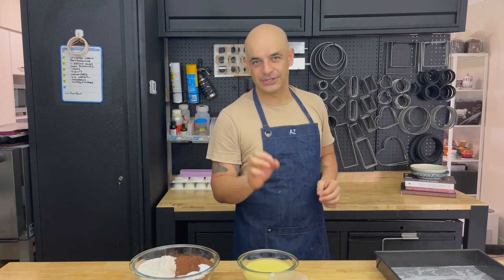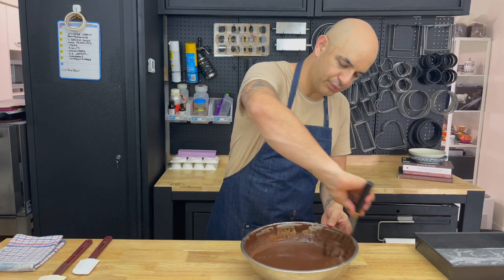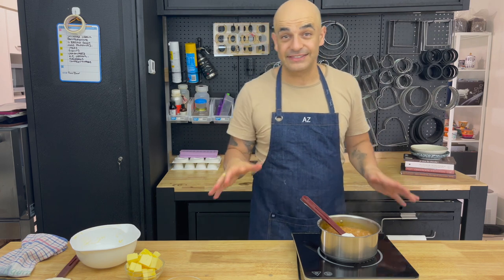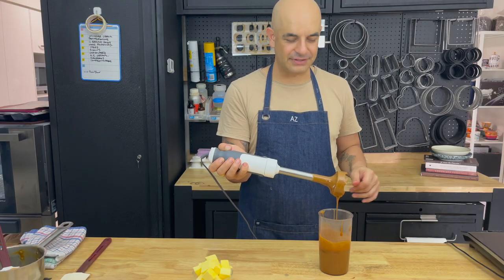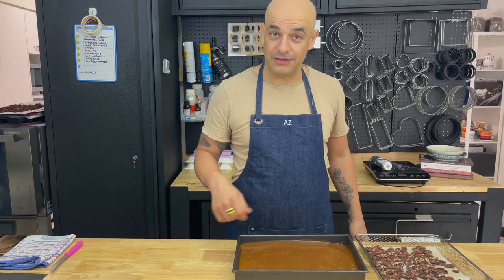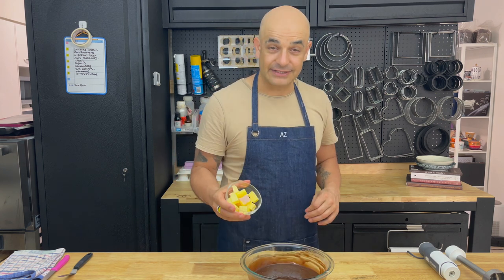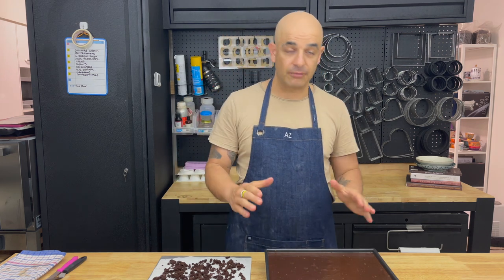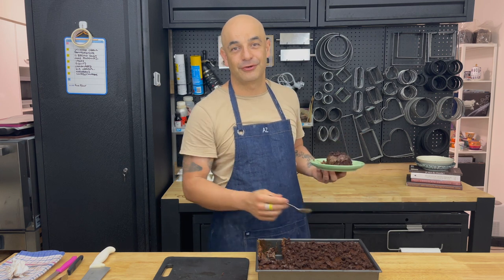Adriano Zumbo - Chocolate Turtle Tray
📌 Enjoy my tray bake version of the Chocolate Turtle treat!

*See below for full recipe*

Tray size - 13 x 9 inches

Chocolate Cake
Ingredients
300g Caster Sugar
210g Plain Flour
75g Cocoa Powder
1/2 tsp Baking Soda
1/2 tsp Baking Powder
2g Salt
2 each Eggs
188g Buttermilk
70g Canola Oil
2g Vanilla Paste
188g Water (warm)

Method
1. Sieve the dry ingredients together
2. Add the wet ingredients together
3. Whisk the dry and wet ingredients together
4. Add the water in 2 parts and whisk well together
5. Pour into tray and bake at 175 degrees celsius or 350 degree farenheit for 30 mins

Salted Caramel
Ingredients
300g Caster Sugar
200g Butter u/s
220g Cream 35% Fat
4g Salt
4g Vanilla Paste
50g Pecans, Roasted and Roughly Chopped

Method
1. Dry caramelise the sugar
2. Add the cream, salt and vanilla to deglaze
3. Add caramel to a jug and add the pecans and blitz with a hand blender until smooth
4. Lastly add the butter and blitz until smooth

Chocolate Ganache
200g Cream 35% Fat
20g Glucose (or corn syrup or honey)
200g Dark Chocolate
50g Butter u/s
1g Salt

Method
1. Heat the cream to roughly 70 degrees celsius
2. Pour the cream over the chocolate and glucose
3. Use a hand blender to blitz in the butter and salt

Assembly
1. Pour the caramel over the baked chocolate cake and refrigerate until caramel is stable
2. Sprinkle roasted pecans on top of the caramel
3. Pour the ganache over the caramel layer and refrigerate until set
4. Add the leftover cooked cake crumbs on top
5. Serve warm or straight from the fridge, either way it's yummy!